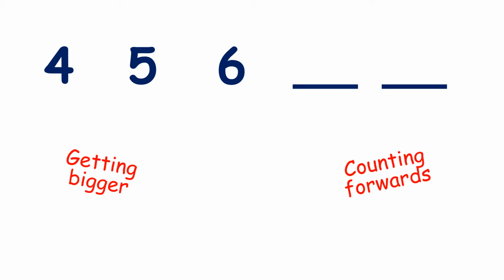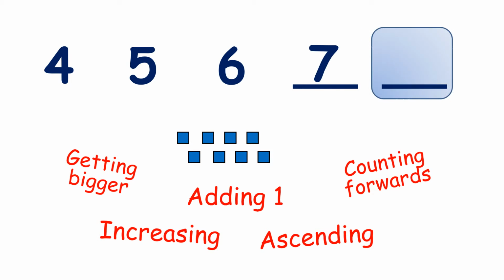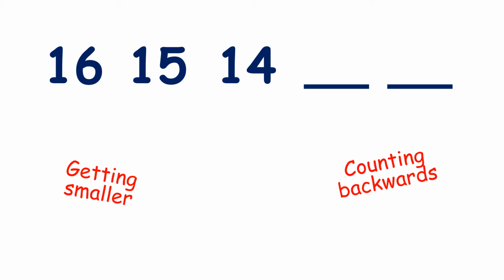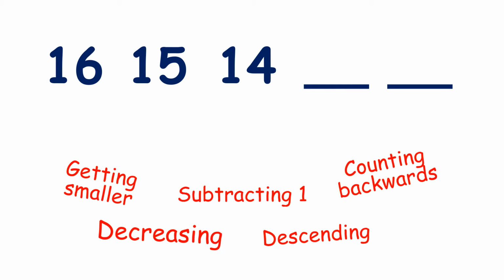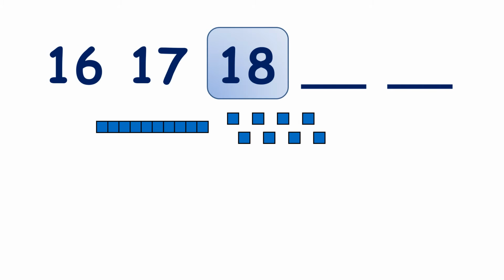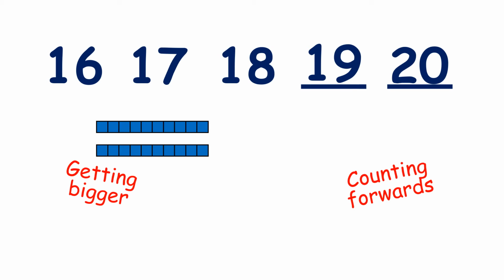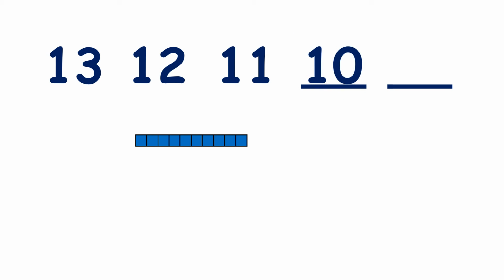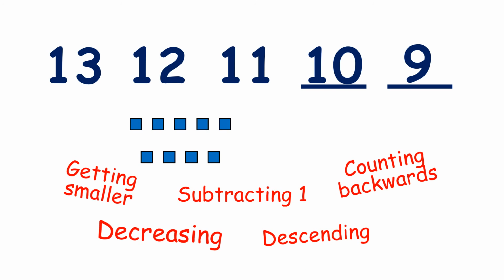Count on or back from any number to 20